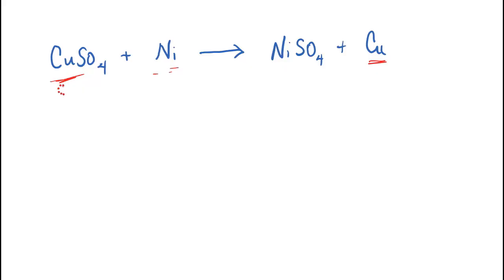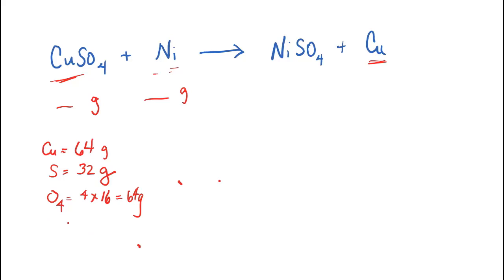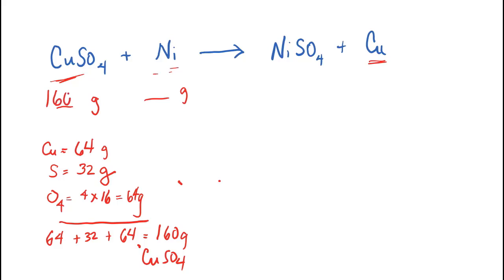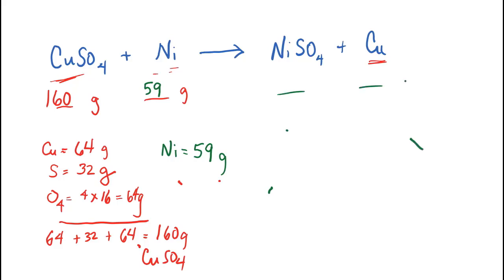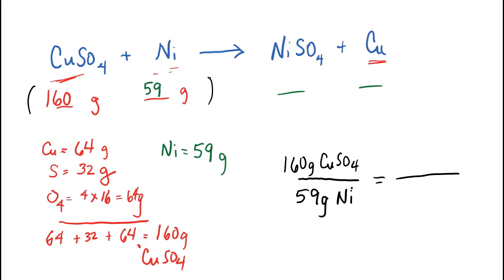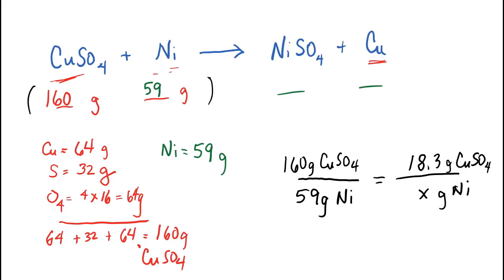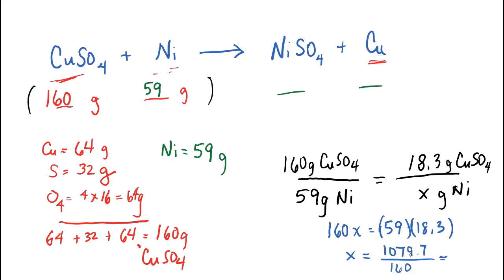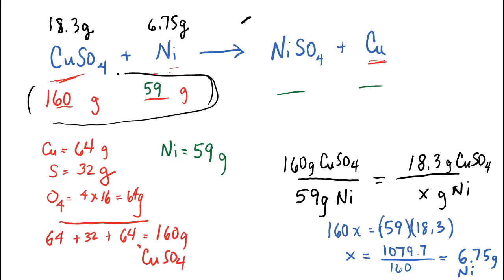In Class Video #13 Tin Man Project--Calculating Mass of Electron Donor